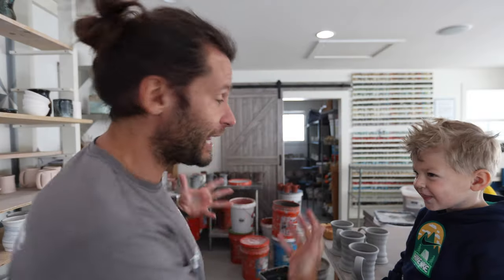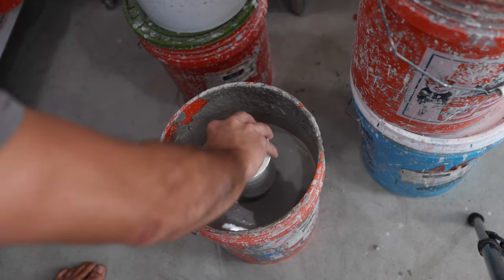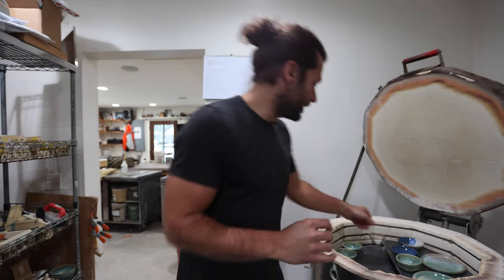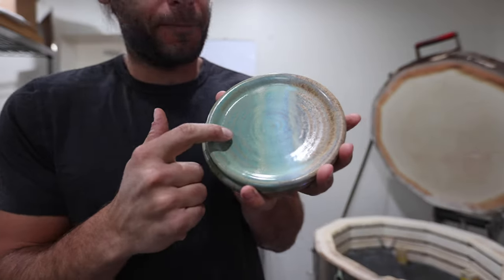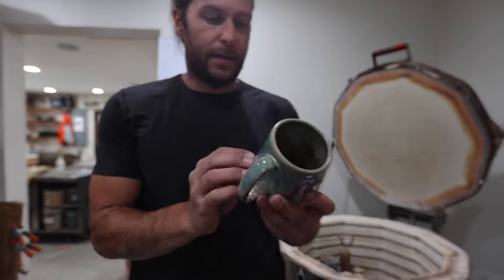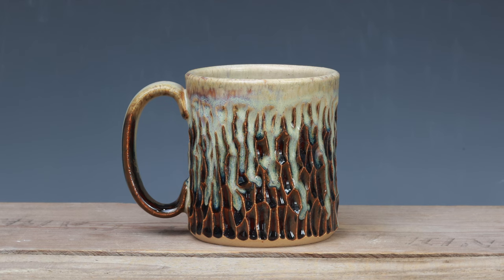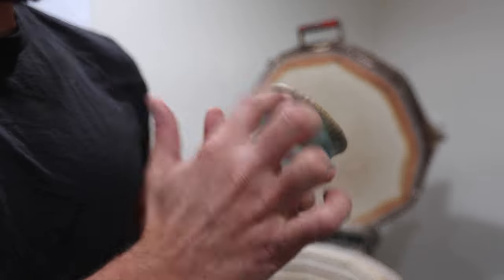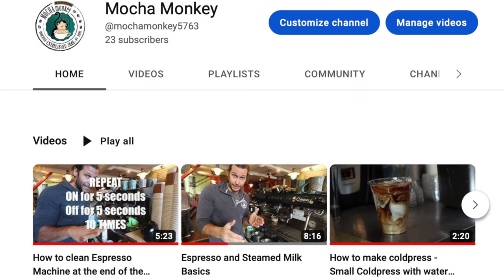Glazing mugs with a 3 year old and KILN UNLOADING JOY!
Feb 12 – 6 pm restock
March 15th – 6pm restock
April 2nd – 6pm restock
April 22nd - Spring ART MARKET @mochamonkey5763
May 7th – 6pm restock

Jonthepotter
115 South Olive St.